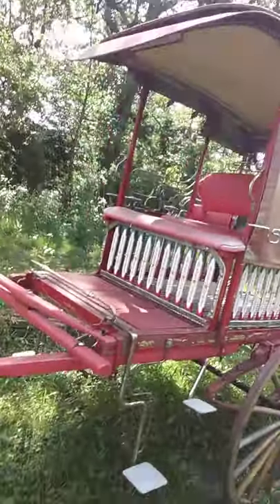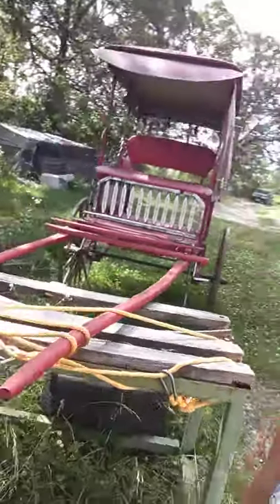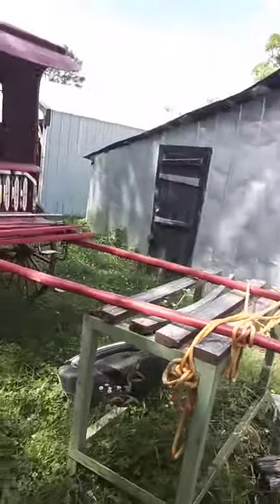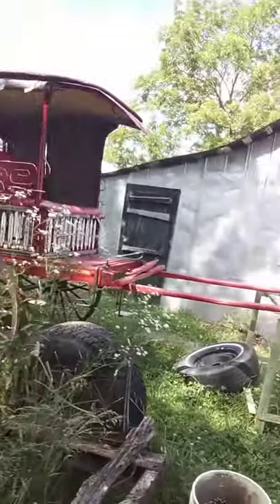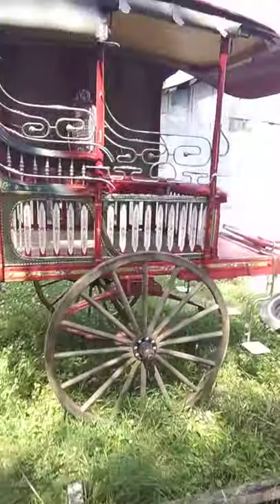Kaslesa Horse cart repainting ideas??? Any suggestions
Bear with me I'm not good with a camera! But looking for ideas om paint for this wonderful antique horse cart from the Philippines.